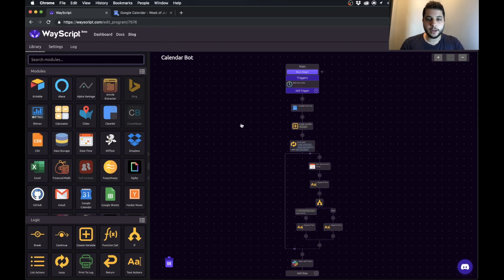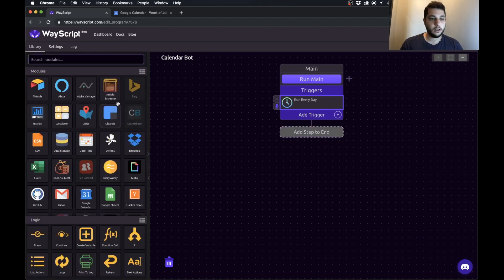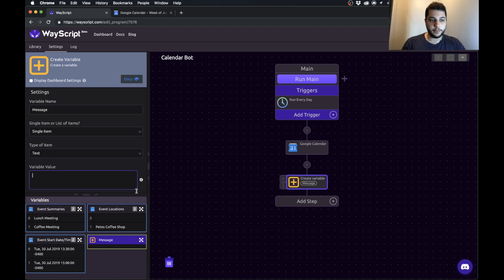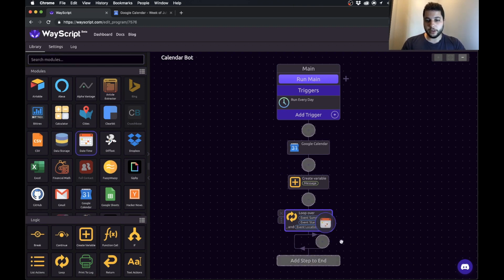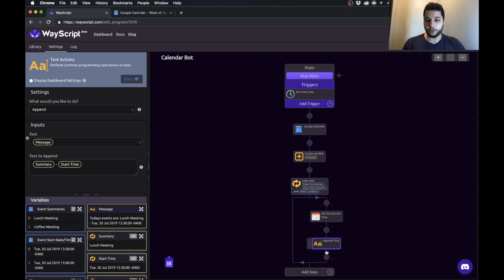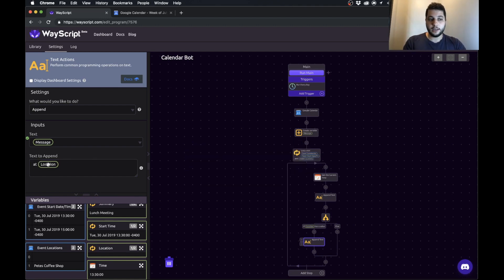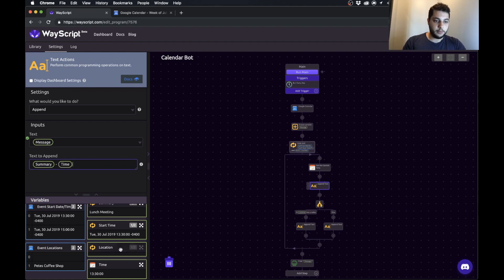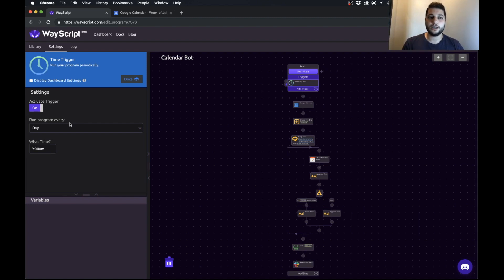Building a Google Calendar Slack Bot - 5 minute tutorial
In this tutorial, we build a script that sends a custom formatted message of todays Google Calendar events to Slack every morning at 9am.